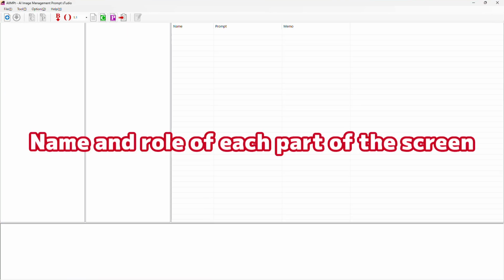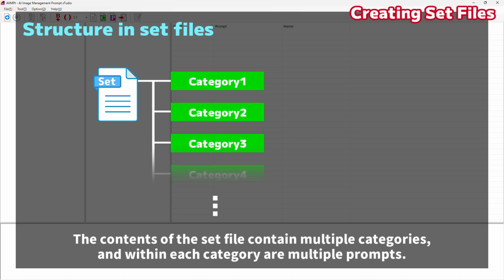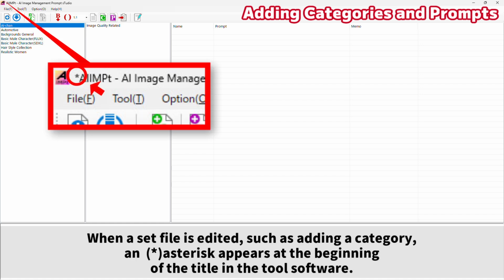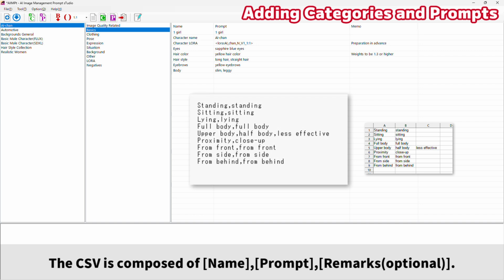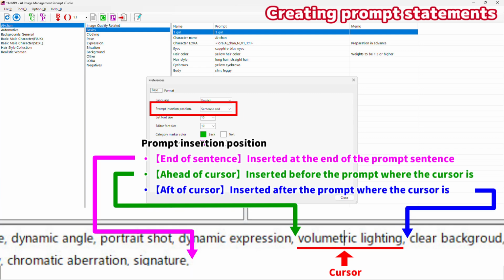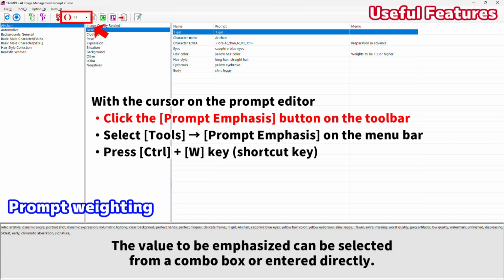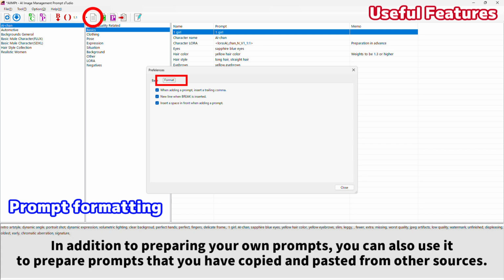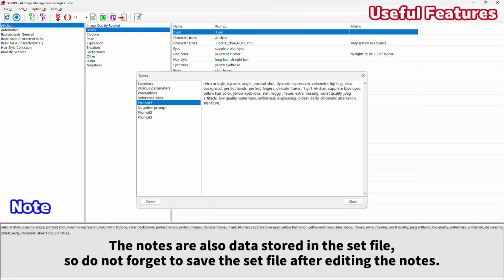[AIIMPt] AI image generation prompt creation, management and sharing tool software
*The English text in this video is translated using a translation tool.

This video is an introduction and usage course of AIIMPt, a tool software to create, manage, and share AI image generation prompts.

AIIMPt is a free software that can be used free of charge.

AIIMPt is available at
One Drive:

00:00 What is AIIMPt
00:54 Names and roles of screen parts
01:47 Creating a set file
02:52 Adding categories
03:31 Adding prompts
04:01 Batch adding prompts in CSV file
04:49 Creating prompts
05:38 Copying prompt text to clipboard
05 :51 Insert BREAK syntax
06:17 Highlight prompts
07:21 Format prompts
07:42 Category markers
07:55 Prompt markers
08:11 Notes
08:49 Share set files
09:22 Finally

Producer's X account.
*Please note that he is also active in the production of adult-oriented works.